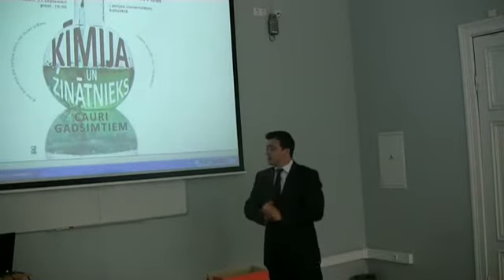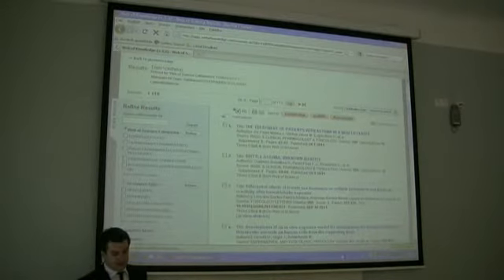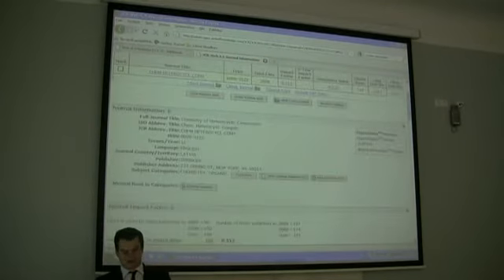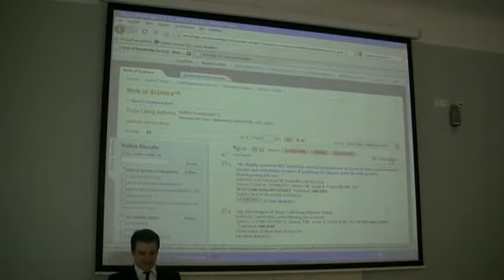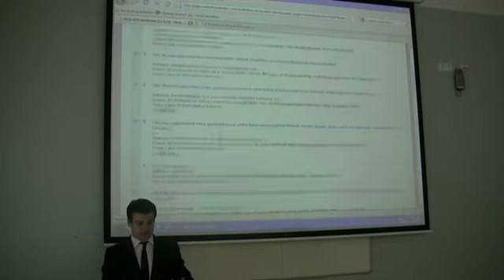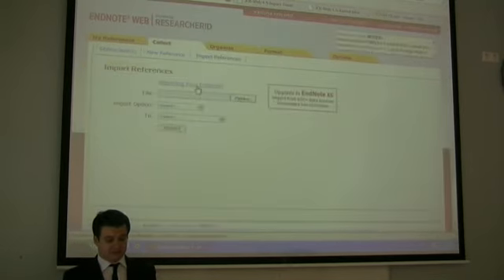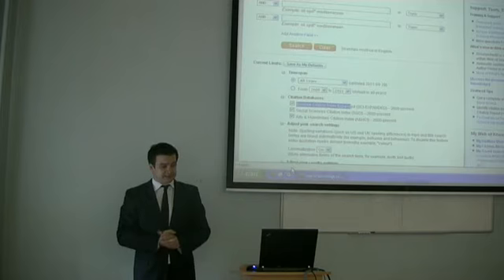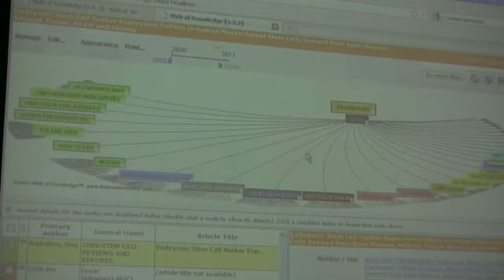Datubāzes ISI Web of Knowledge / Web of Science apmācības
2011. gada 30. septembrī Latvijas Universitātē notika datubāzes ISI Web of Knowledge / Web of Science apmācības, uz kurām tika aicināts LU akadēmiskais un administratīvais personāls un citi interesenti.